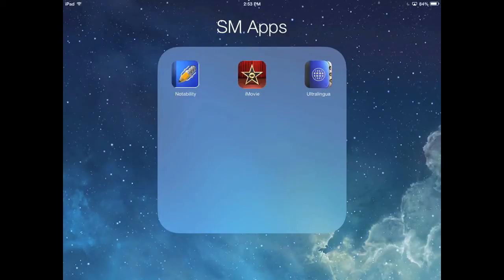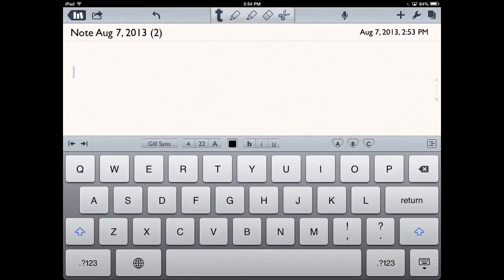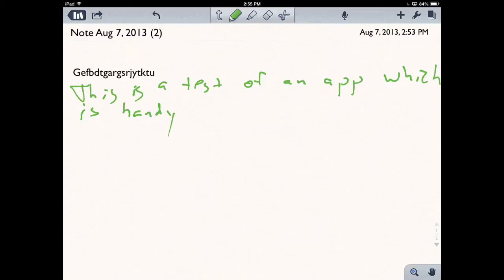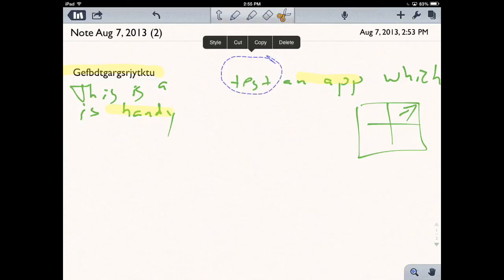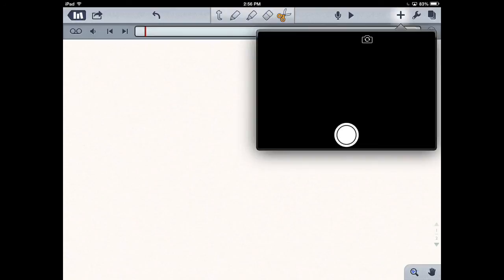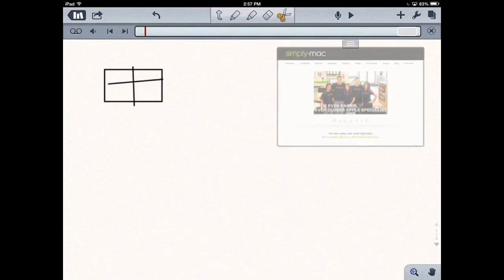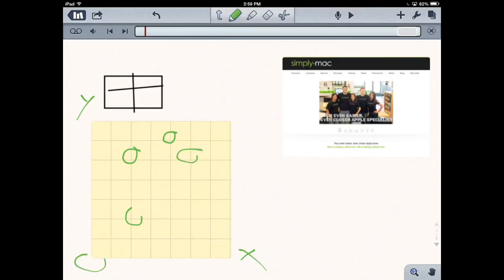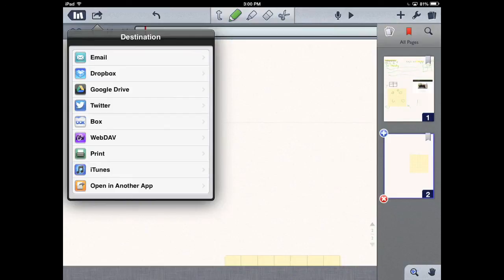App Spotlight - Notability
We take an awesome app for a test drive - Notability. A great note taking app that students could use!